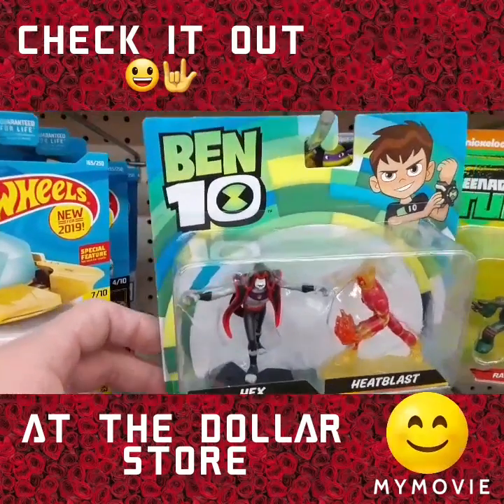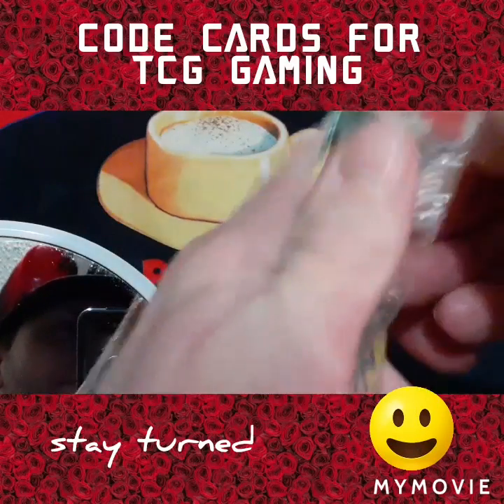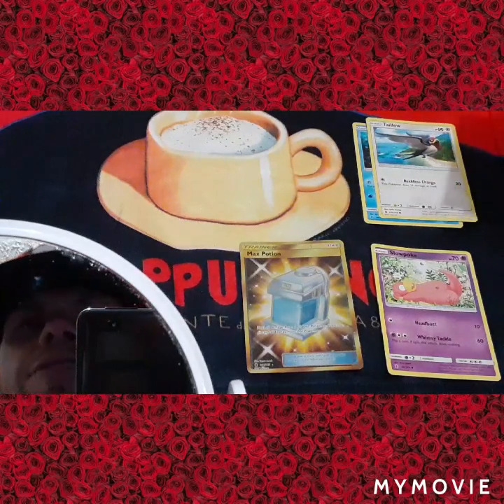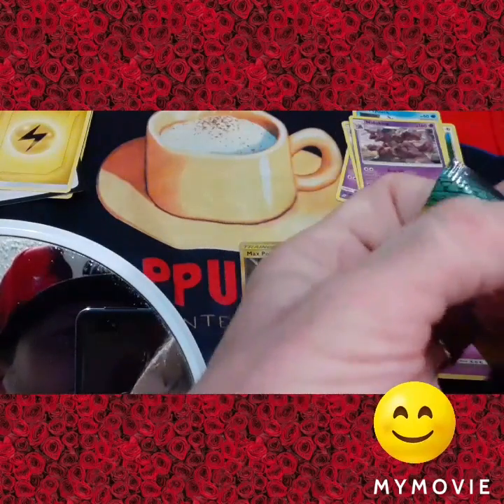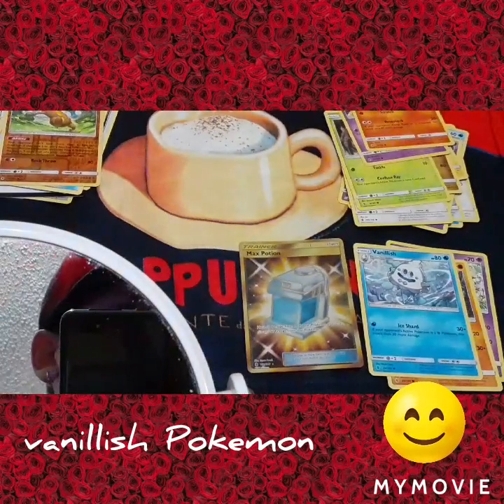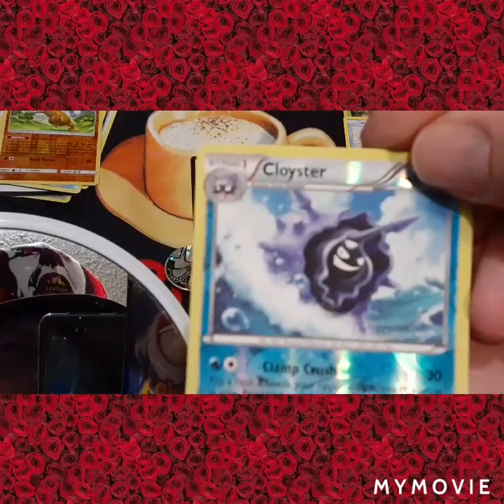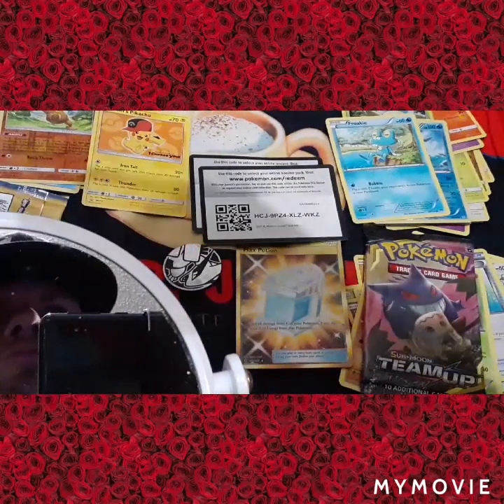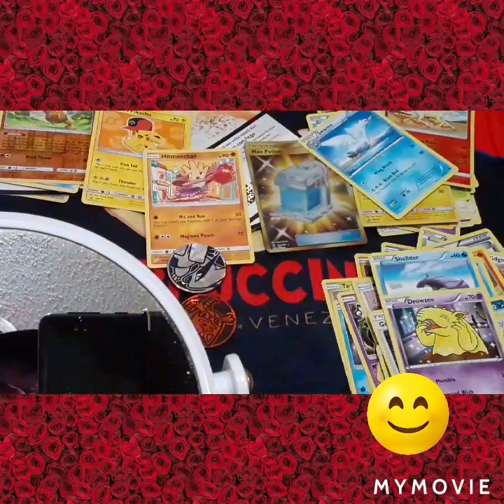Must see today's Pokemon 😎🤟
Must see today's Pokemon opening 😎🤟